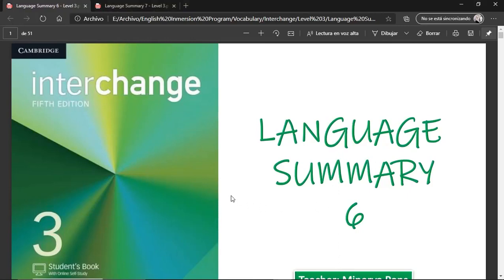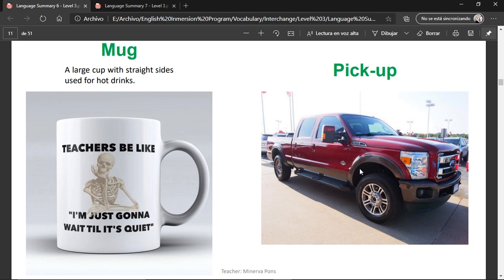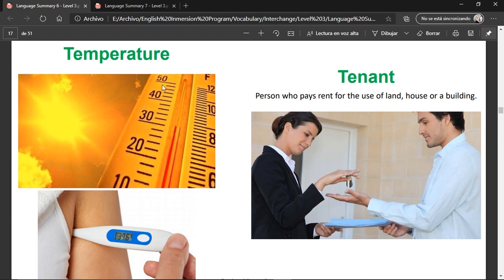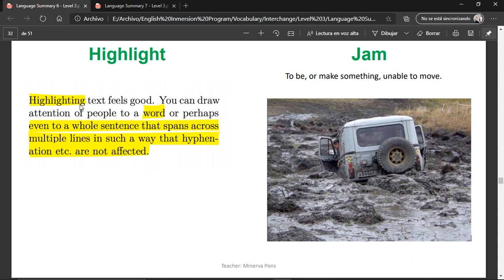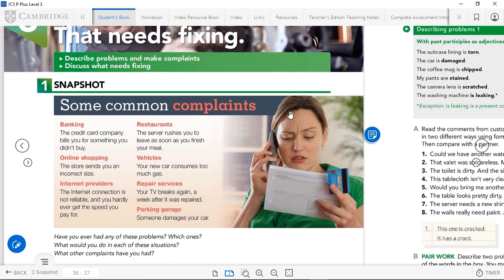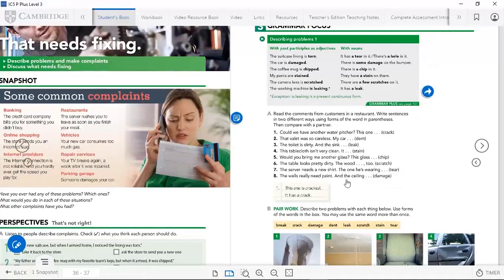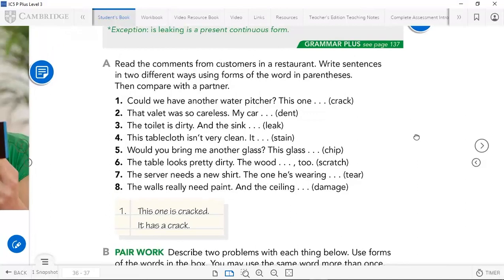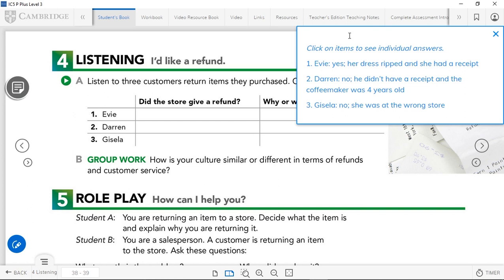Unit 6A Explanation Interchange Fifth Edition Level 3 - Erick's Class